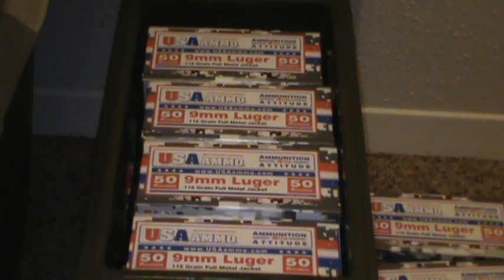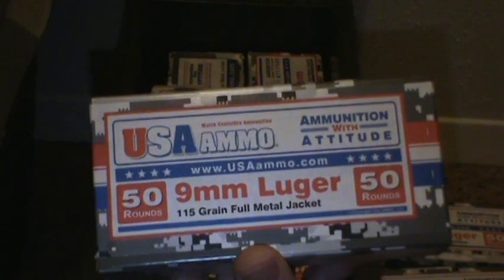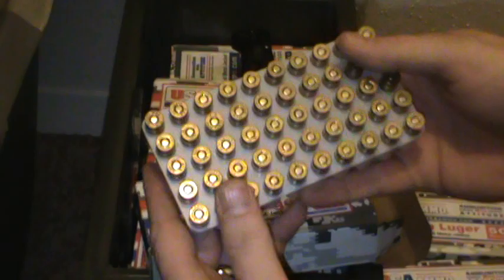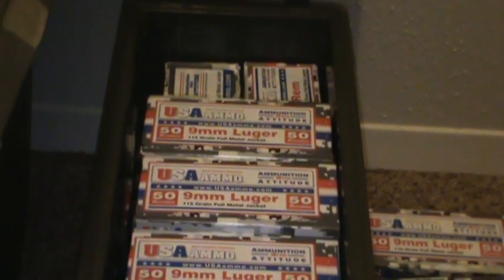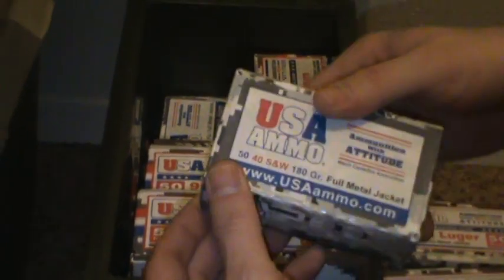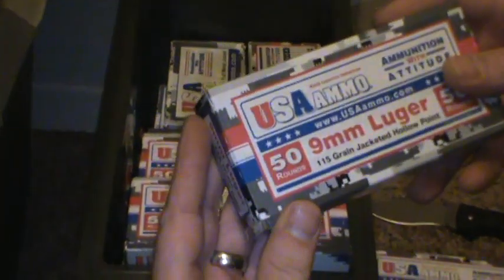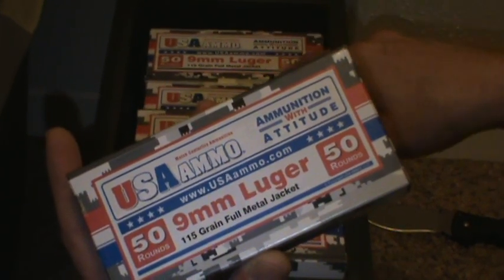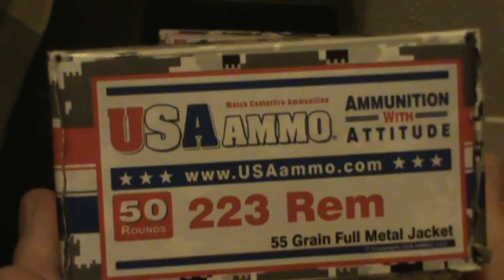Ammo Factory reloads @ USAAmmo.com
I used this site for a while but they have raised prices and cut their line of ammo way down. I think these guys were bought out by FM, it's a shame b/c they had some good ammo. Use ammoseek now to find the best prices.